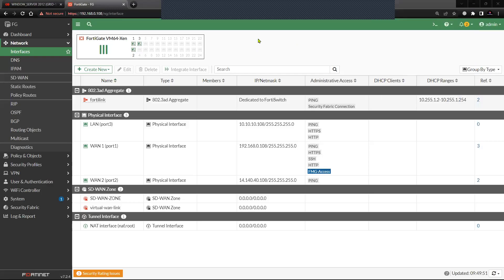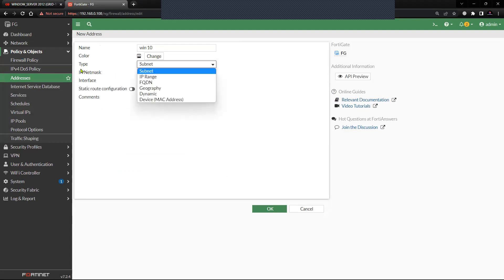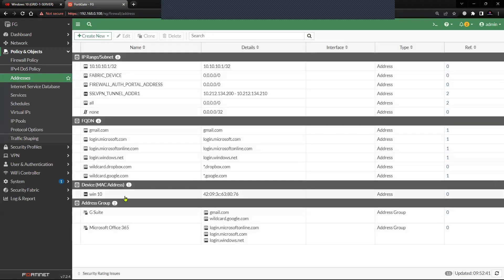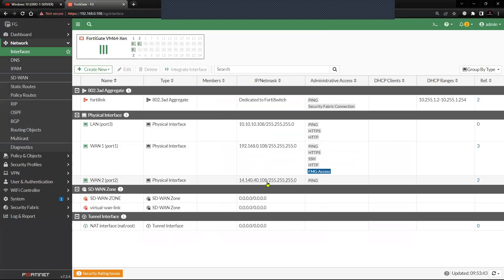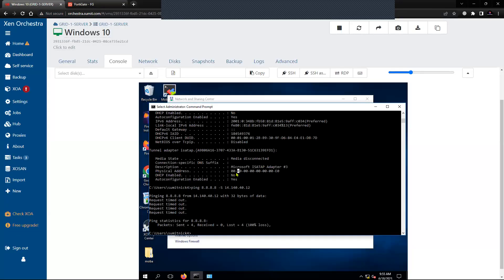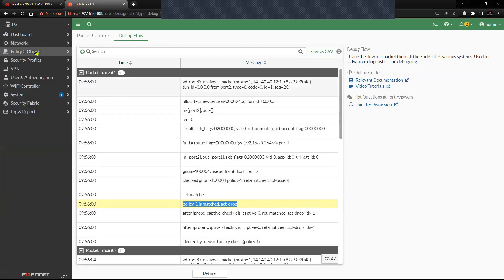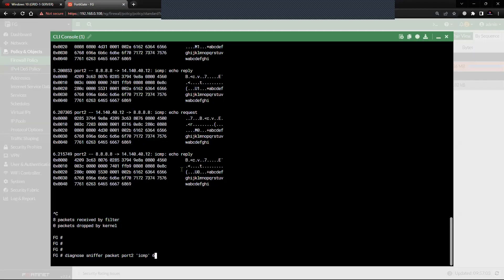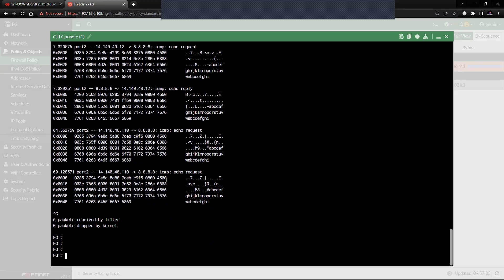[Fortigate] MAC address based policy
How to configure MAC address based firewall policy